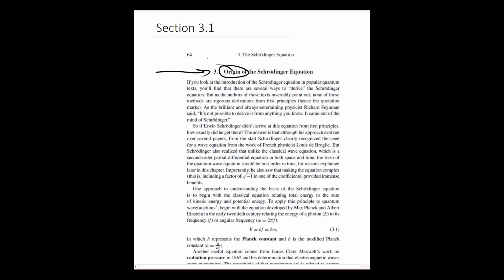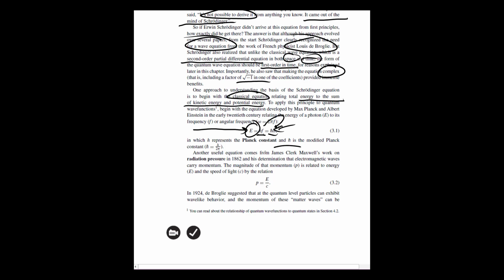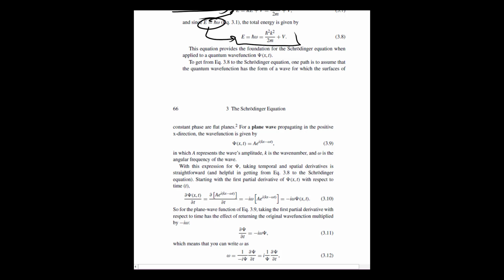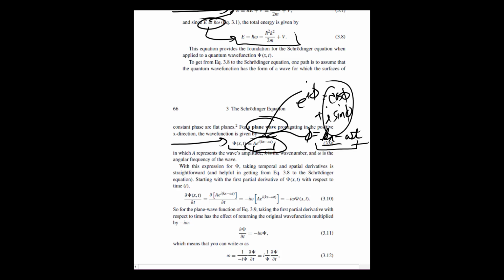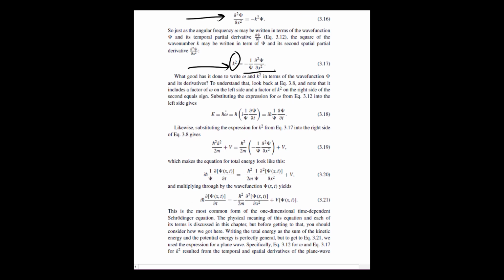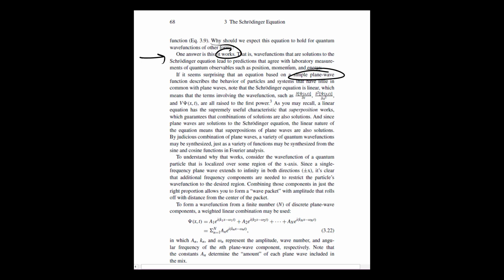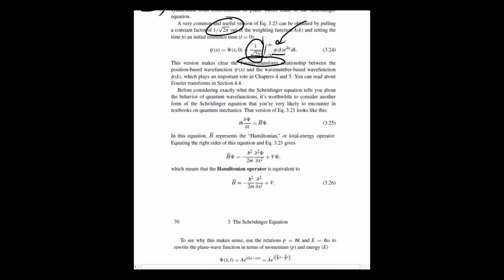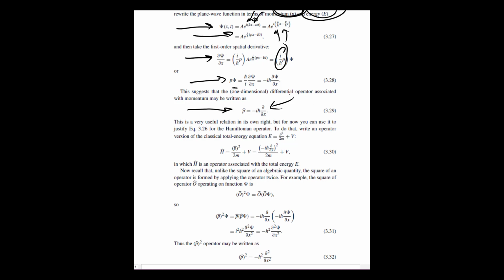SGSE Section 3.1